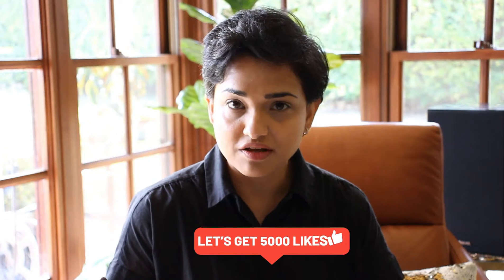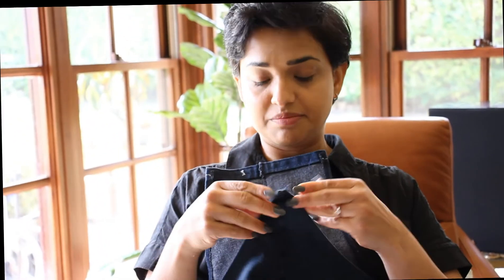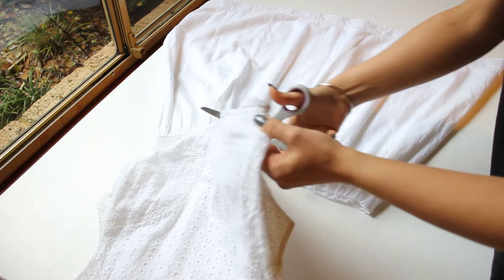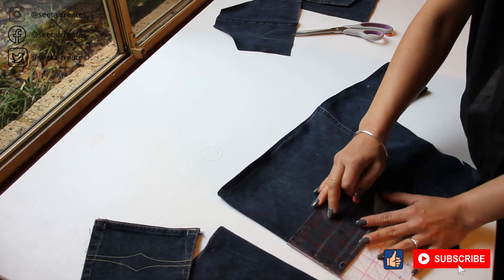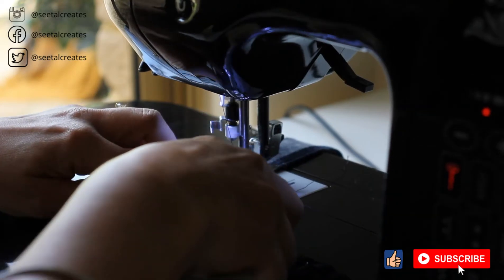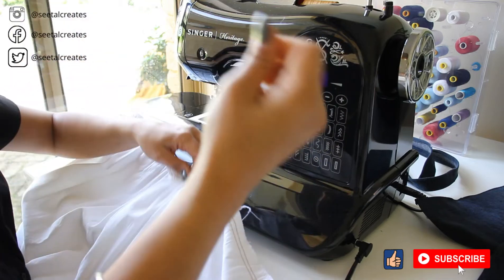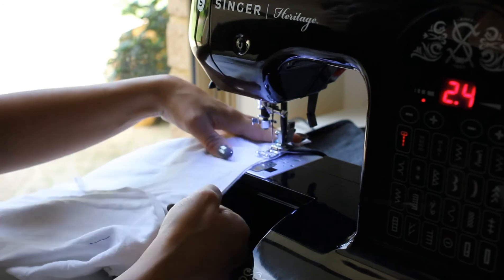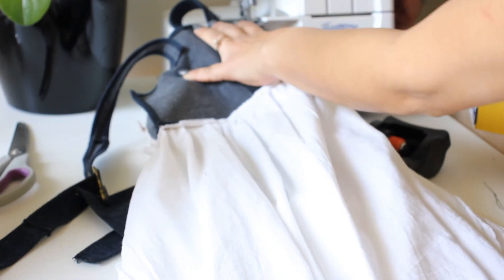DIY OVERALL DRESS with half denim half cotton | gathered waist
See how I make a popular overall dress using denim as the upper half bodice piece and plain cotton dress as its bottom piece. A very beginner friendly project too easy to follow and pefect for warmer weather and to layer for those cold winter and autumn weather.

HIT LIKE BECAUSE I LOVE YOU AND YOU LOVE ME TOO!! I know you want me. come on, one boss girl to another. ;)

Timestamps

00:00 : intro

06:00 : I gathered the skirt so it would be wide enough to go past my HIPS (not waist) and I left it at about 34" (which is about 17" for each front and back -- and not 16" as I mentioned in the video).

07:55 : nut cracker accident!